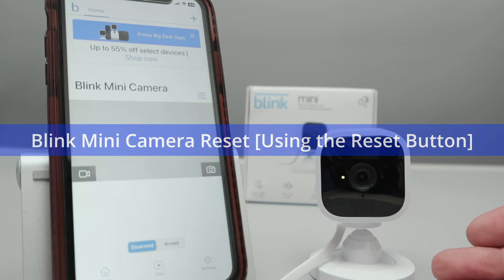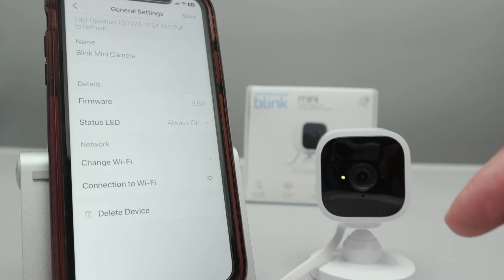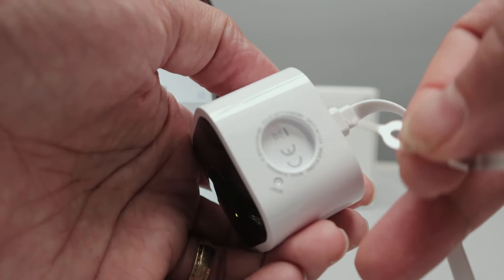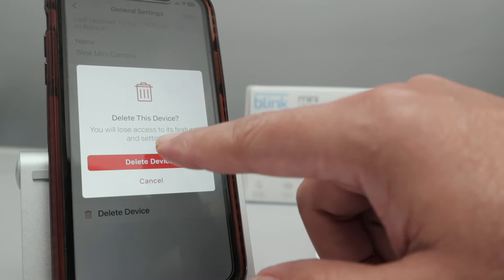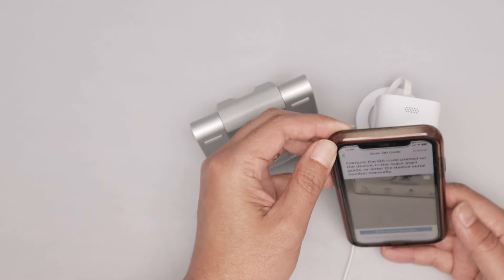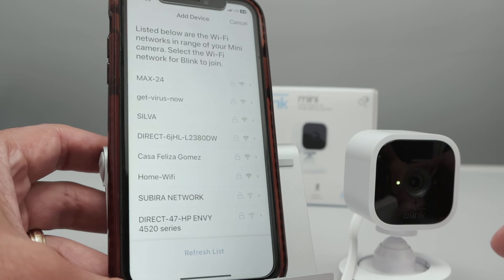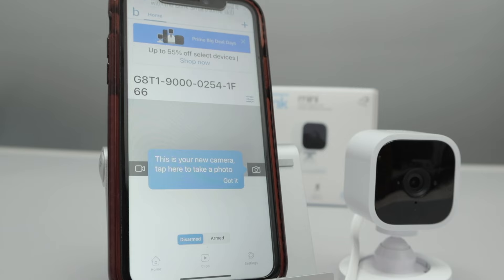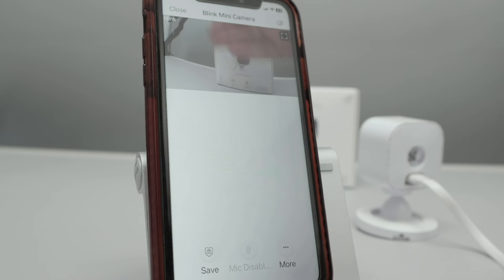Blink Mini Indoor Camera Reset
See how to reset the Blink Mini Indoor Camera using the reset button.
You just need to click and hold the button and setup the camera again.